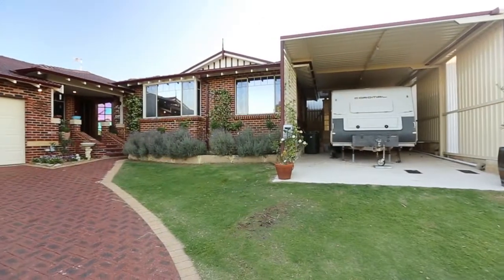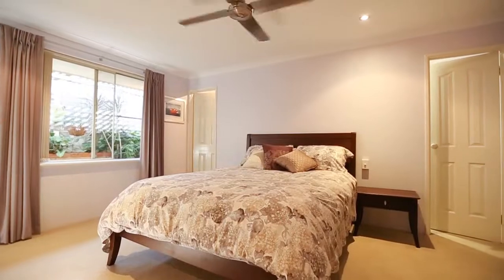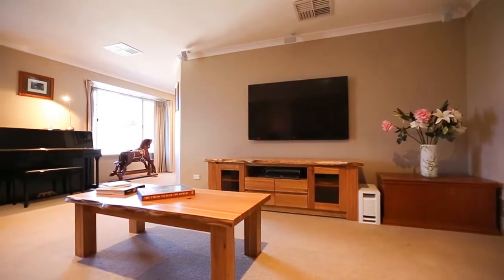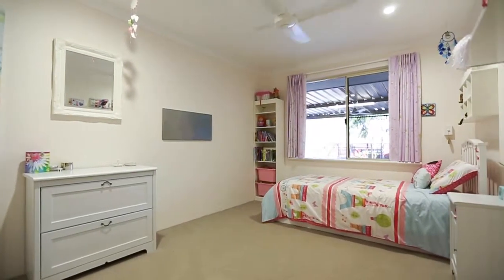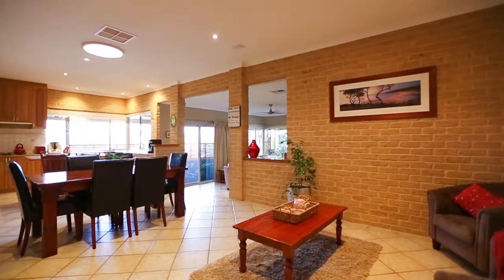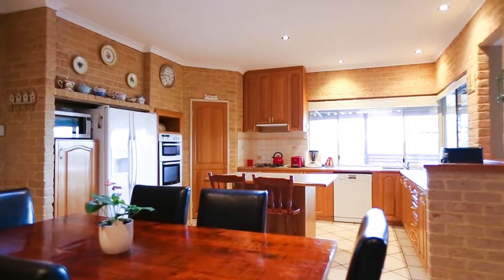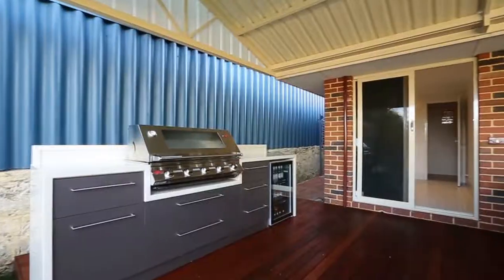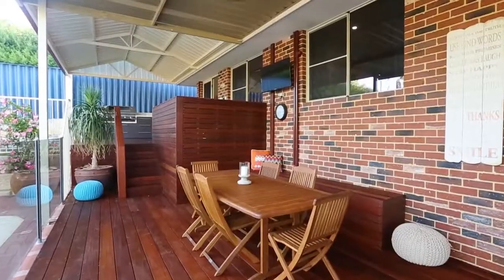DQ Real Estate 14 Penny Lane, Woodvale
Located at the top of a quiet cul-de-sac in an elevated position with views across to Trappers Park this home was constructed in 1997 with over 255m2 of internal living space, a double garage and secure parking for your caravan or boat. Entering through double French doors to a home that is instantly appealing with a layout that is perfect for families. The Master Suite features His & Her WIRs an ensuite bathroom and powder room and is located separately at one end of the house next to the Home Theatre Room creating a parents retreat. The heart of the home comprises of the centralized kitchen with an elevated outlook, an island bench top and an open plan family and meals area stepping down to the living room. The Highlight of this family home has to be the stunning pool and outdoor entertaining space complete with a beautiful swimming pool, glass pool fencing, an outdoor kitchen with stone bench tops, extensive timber decking and a bar area overlooking the alfresco and pool.